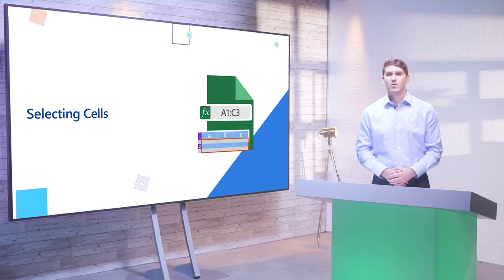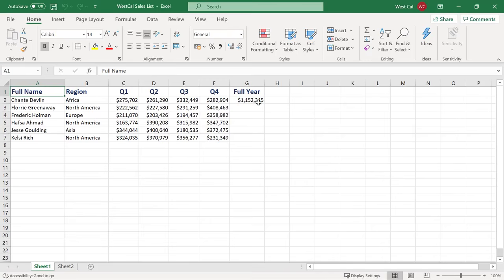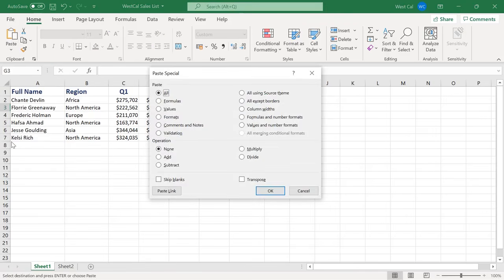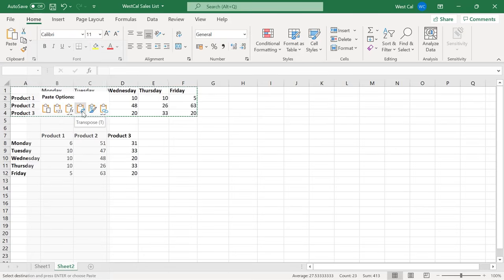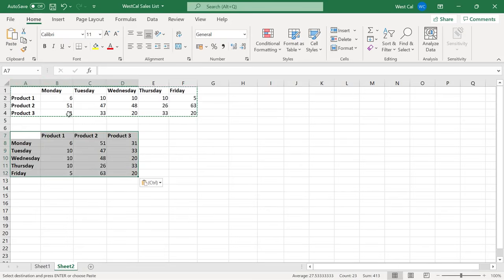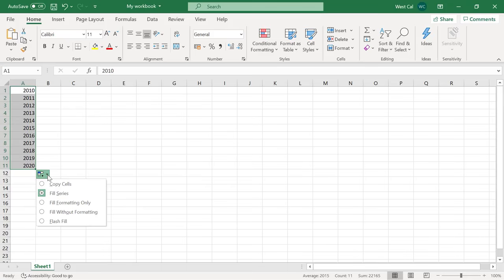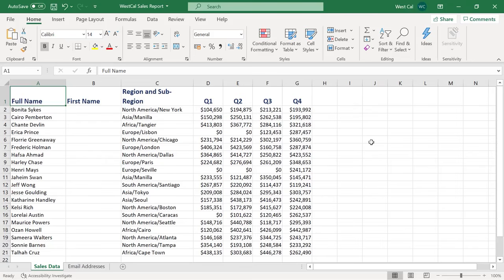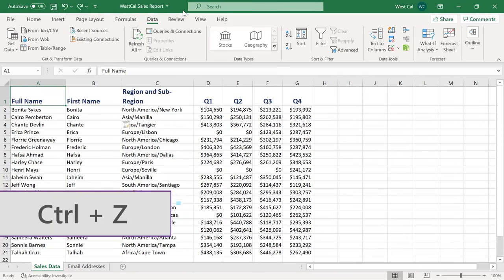Excel Data Basics: Select, Copy, Paste, and Autofill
Working with data is the core purpose of Excel—and learning a few key techniques can make everyday tasks faster and more accurate. This lecture covers essential ways to select cells, rows, columns, and entire worksheets, then shows how to move and copy data using cut/copy/paste and keyboard shortcuts.

Learn how to use Paste Options (including Paste Values and Paste Special), plus time-saving tools like Autofill and Flash Fill to repeat sequences and split or combine text when Excel detects a pattern. The lesson wraps with Undo/Redo tools that help you work confidently while experimenting.

This video is part of a free course preview. Enroll in the full *Work Smarter with Microsoft Excel* course to build practical Excel skills through guided lessons, hands-on exercises, and real-world examples

00:00 – Why data work is central to Excel
00:20 – Selecting cells, ranges, rows, columns, and sheets
01:01 – Cut, copy, paste + keyboard shortcuts
01:34 – Paste Options: Paste Values and Paste Special
02:10 – Live preview and smarter paste choices
02:40 – Transpose: flip rows and columns
03:12 – Drag and drop to move cells
03:30 – Autofill basics: creating sequences fast
04:30 – Series tool: filling patterns with options
05:11 – Flash Fill: extract and combine text automatically
05:40 – Undo/Redo: work confidently and correct quickly